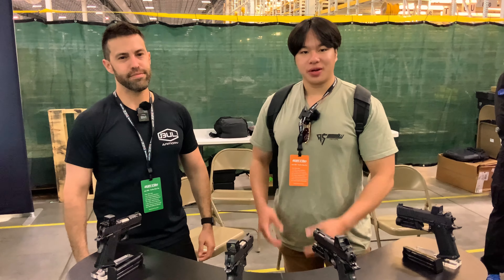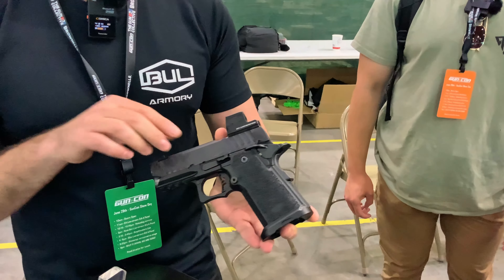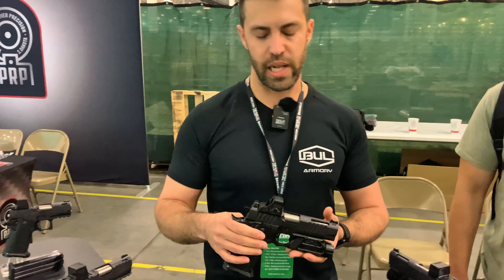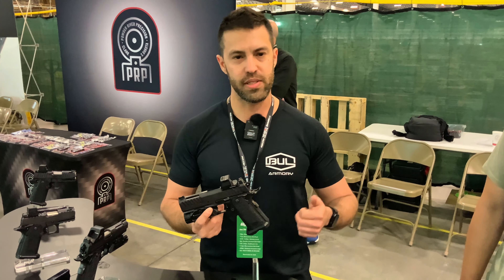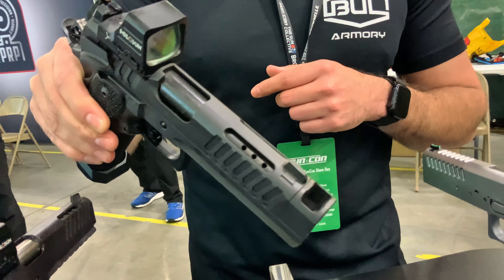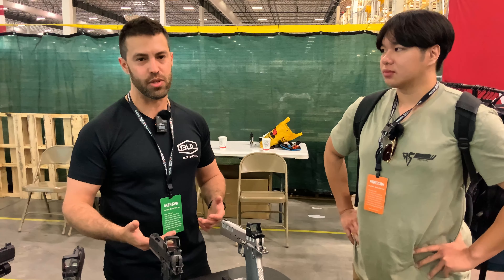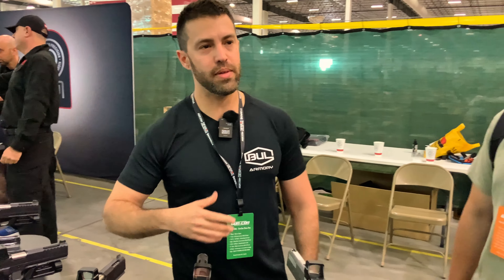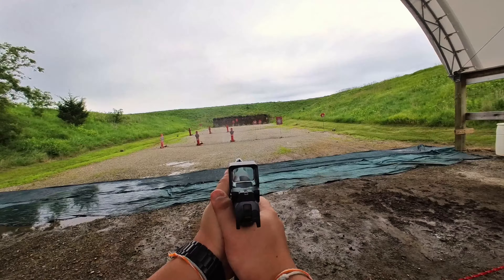Guncon 2024 | Bul Armory New Product!